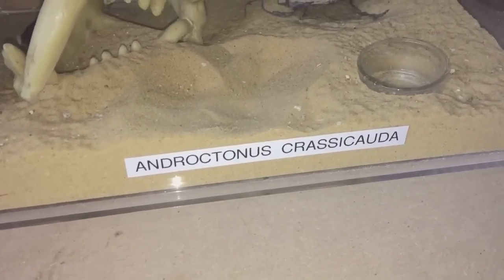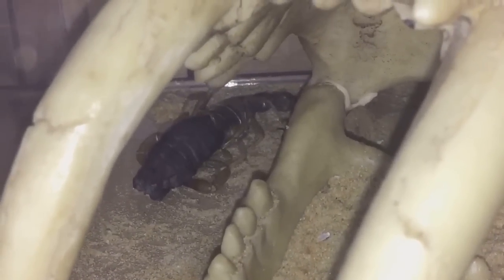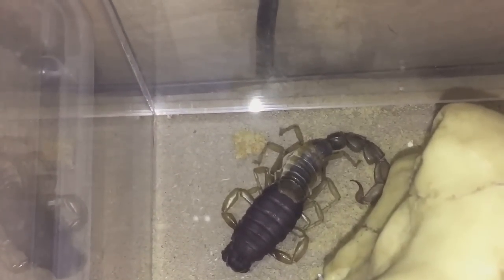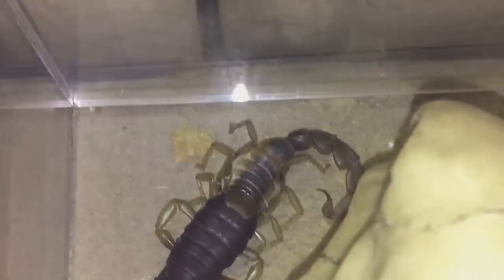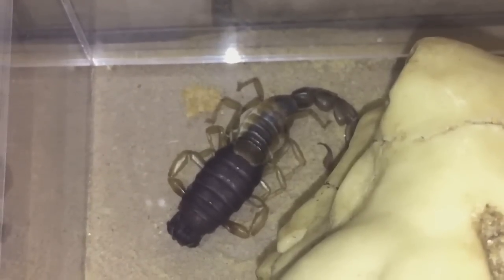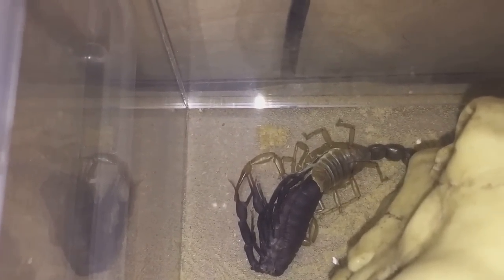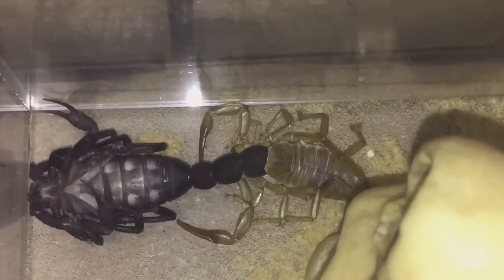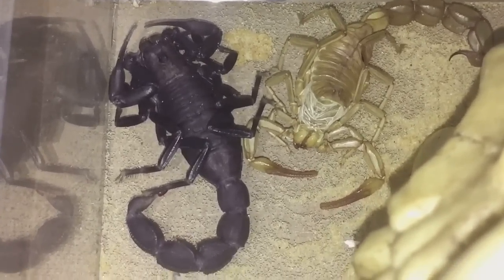Androctonus Crassicauda. Arabian Fat Tail Scorpion. Moulting Process.